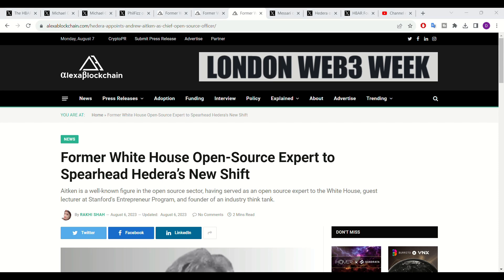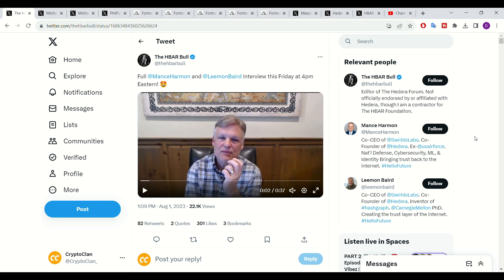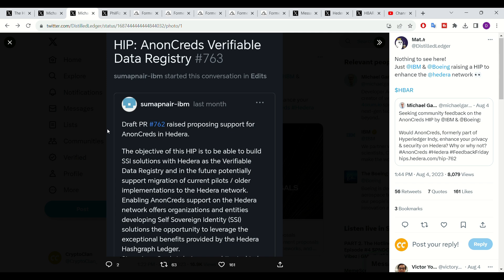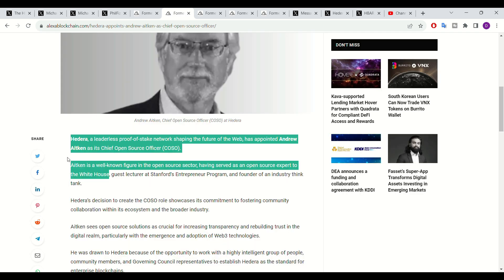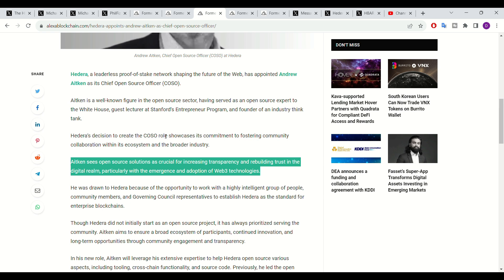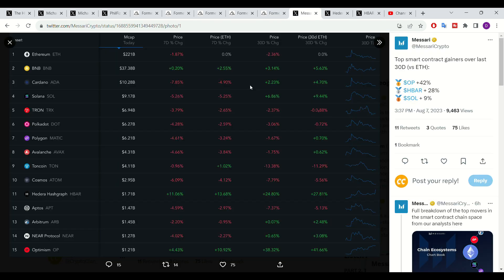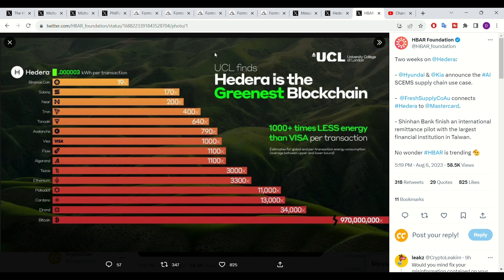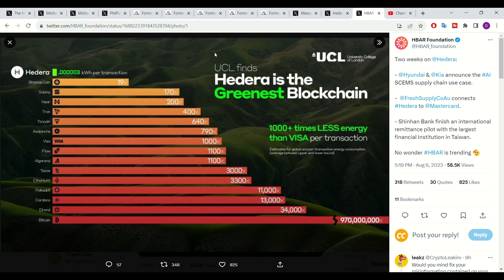Hedera Hashgraph (HBAR) Stunning Hedera White House Link!!!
Socials-
✅  Keep up with all things crypto, by following us on Twitter -

Crypto Clan is the go to channel for up to date, crypto news, analysis and price predictions. We specialise in a variety of crypto currencies such as, Bitcoin, Ethereum, Hedera Hashgraph, Algorand, Chainlink and many, many more!